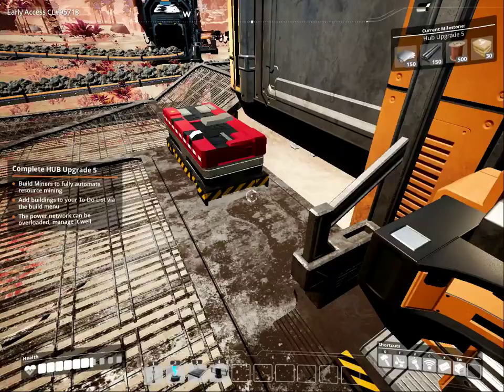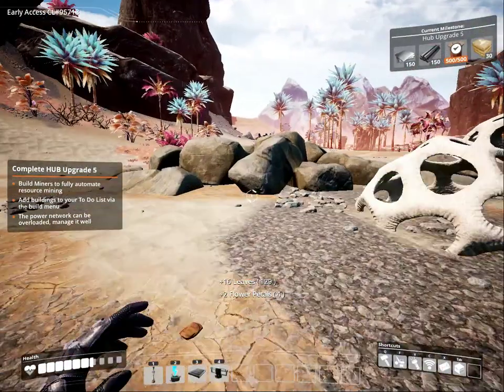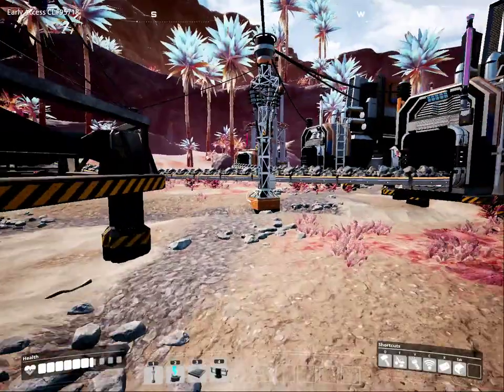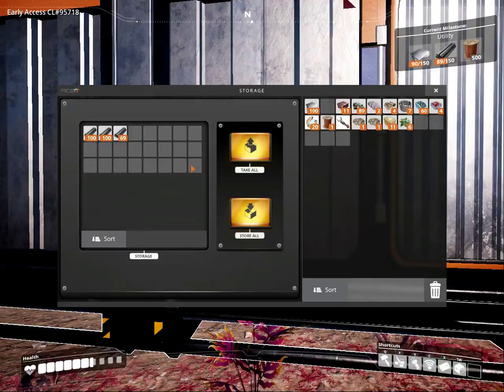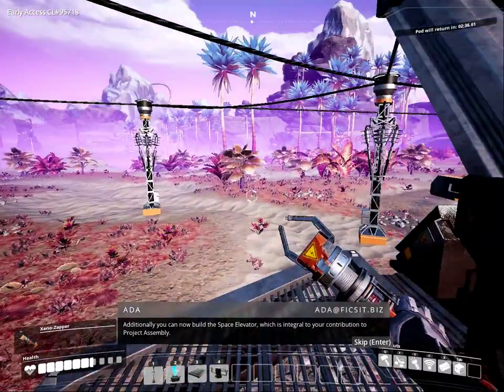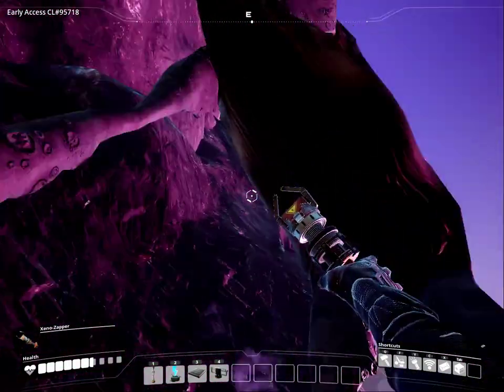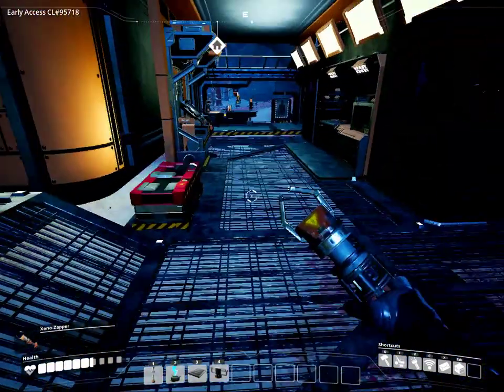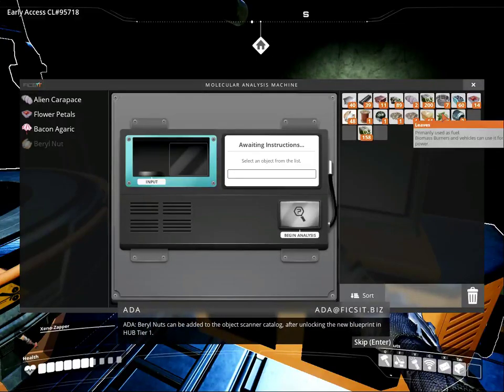Satisfactory First look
hey guys fresh new game to the channel Big the Developer for offering me a free copy of the game to share with you guys hope you enjoy. did the first part of the base live on twitch @ be sure to show your support. do you want buy this game and support the channel use creator code ASHBOSS1 or this SatisfactoryEarlyAccess

 🔹Partnership;
44 Views - Aug 8, 2023
LIVE STREAM; MON,WED,FRI,SAT @7pm EST
 VIEWER SHOUTOUT;
  🔹Newest sub; Simone Joseph
  🔹latest tipper;
  🔹newest discord member;
🔹Support Us;
Amazon Associates;